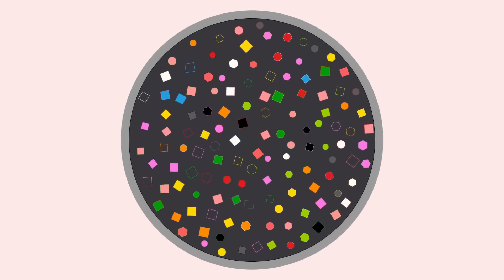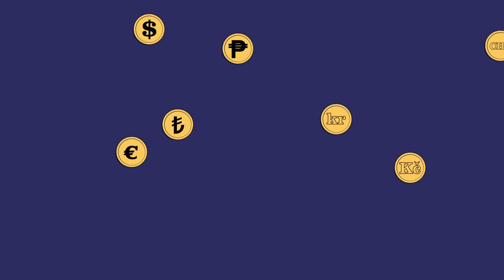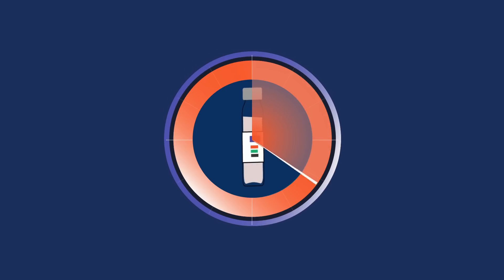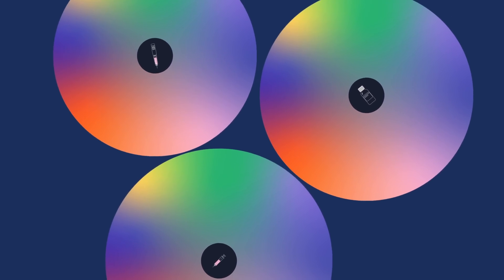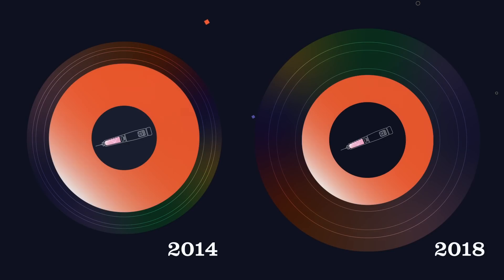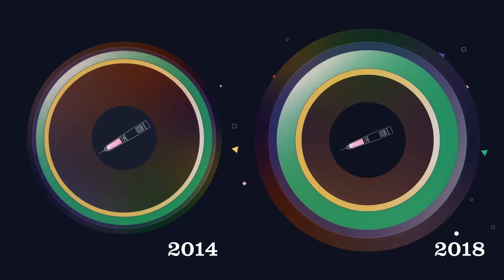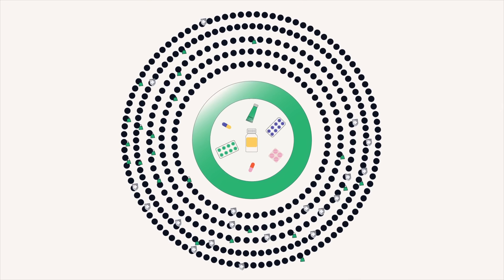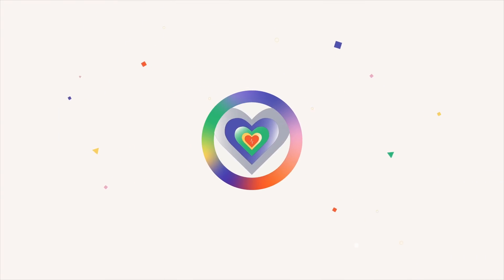Who is to blame for high prescription prices? - Kiah Williams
Take a look at the US supply chain to explore the three main reasons why medications like insulin are so expensive.

A century after its discovery, insulin remain essential in treating diabetes, and has a relatively low production cost, with a vial generally costing less than $6 to make. But those in the US pay on average 10 times more than those in other countries— leading some patients to take less than prescribed. Kiah Williams takes a look at the US supply chain to explore why medications are so expensive.

Lesson by Kiah Williams, directed by Tolga Yıldız, Serin İnan, Kozmonot Animation Studio.

Learn more about how SIRUM is reimagining health care access for those in need

Thank you so much to our patrons for your support! Without you this video would not be possible!